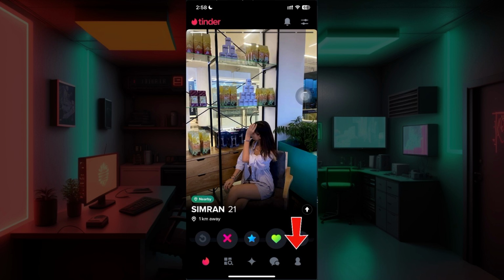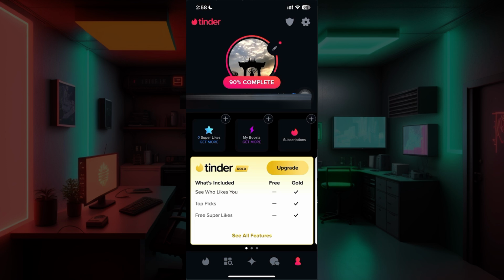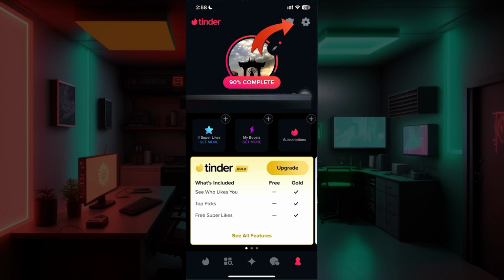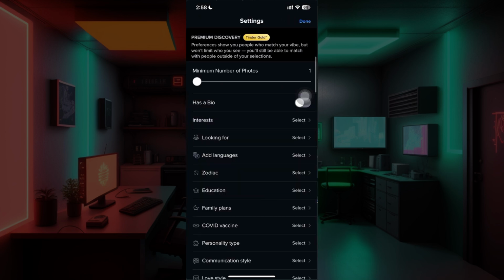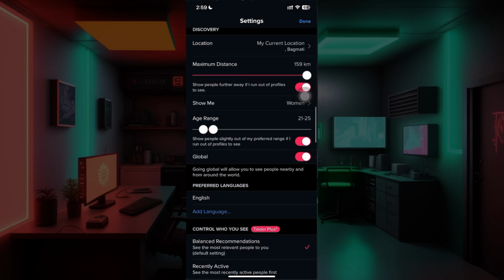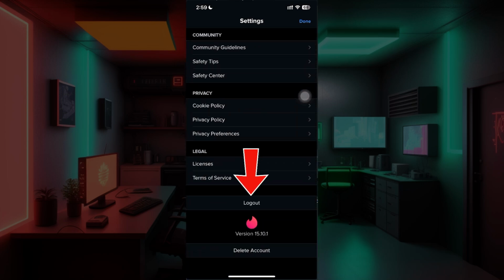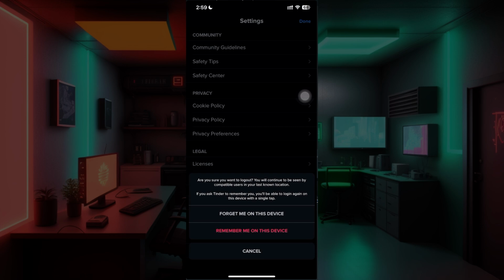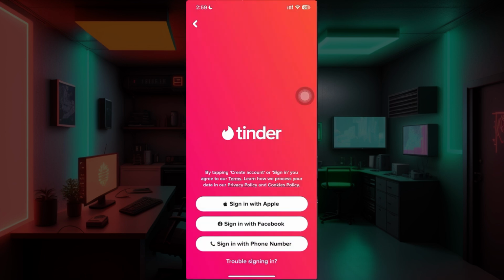How to Sign Out of Tinder (2024) | Tinder Log Out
Learn how to log out of your Tinder account easily. In this tutorial, I will show you the step-by-step process to sign out from Tinder on your phone or computer. Follow these simple instructions to make sure your account is logged out and secure. Watch the video for a quick and easy guide.